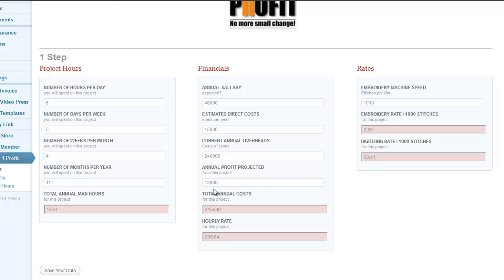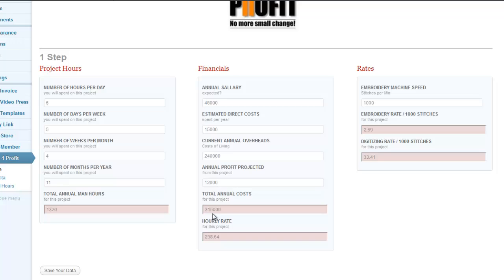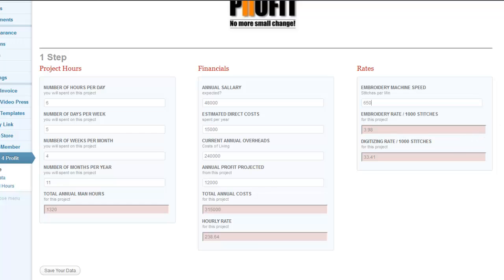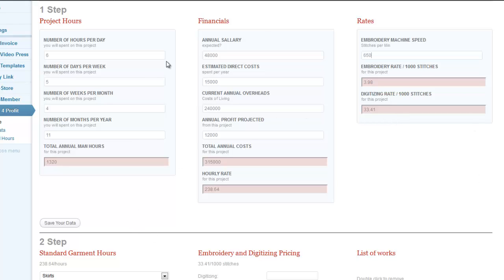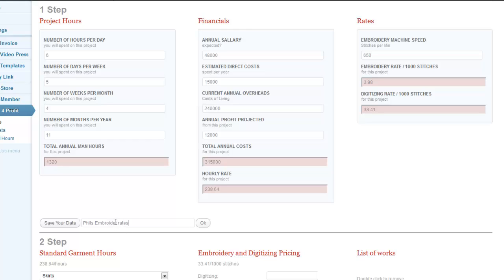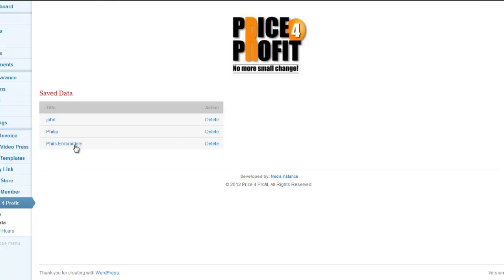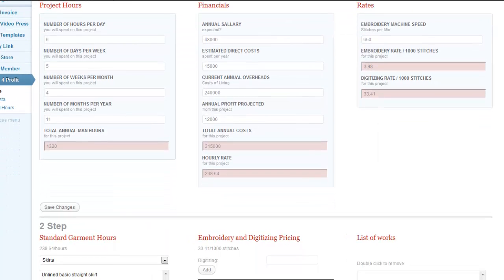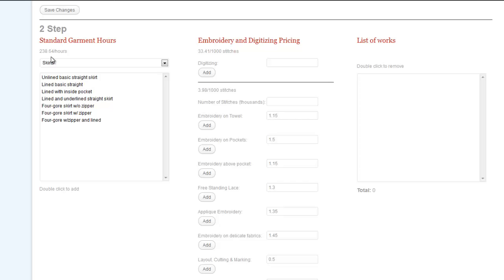Start your own embroidery business, Part 2 get your Embroidery Business off the ground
- Start your own embroidery business

Philip set up the software in such a way that your need to answer only a few questions. It calculate the most important factors you need to run your business.

Just save the info and you can re-use it every time. Plus you can have different rates for different business models saved on one system

Once that is done you have a pricing system that works for you personally and you can start charging the prices that you should for dressmaking, embroidery or digitizing.

No more emotions that play a roll in your quotations.
JUST FACTS.